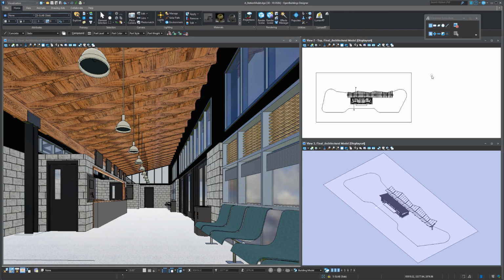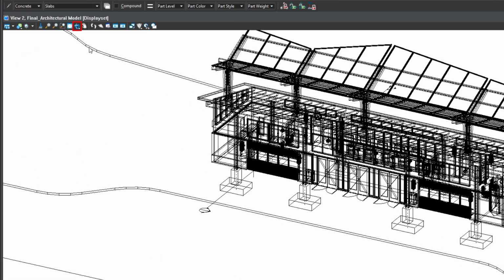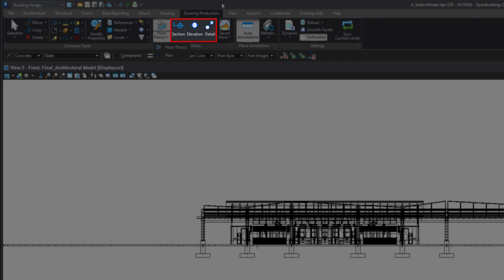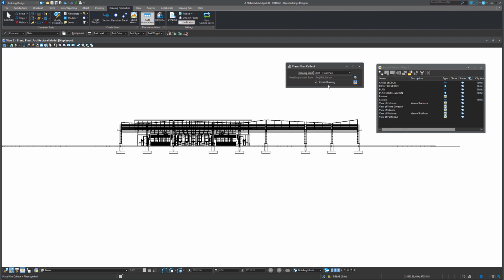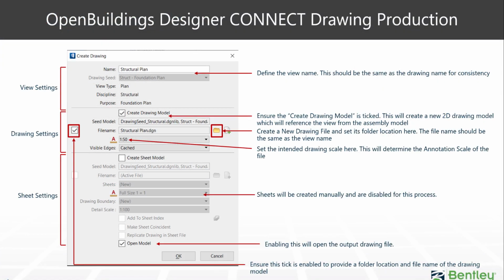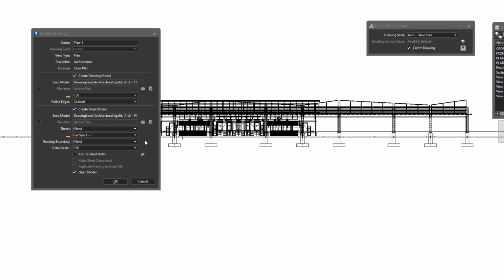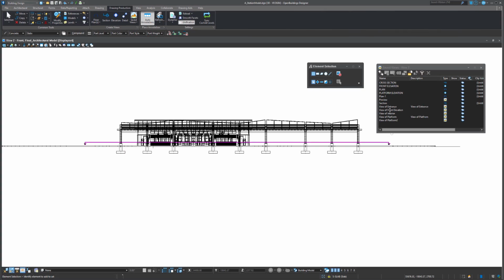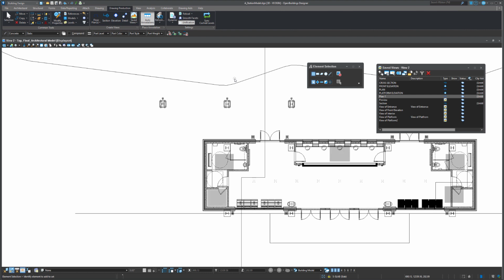Creating Drawings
In this video Stuart will show how to create a plan drawing from the BIM model with the use of a drawing template.